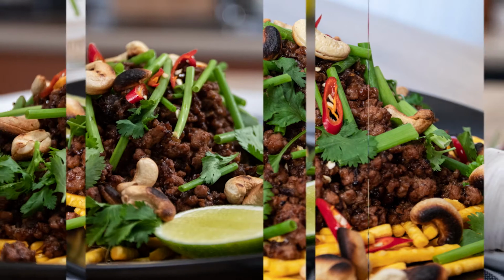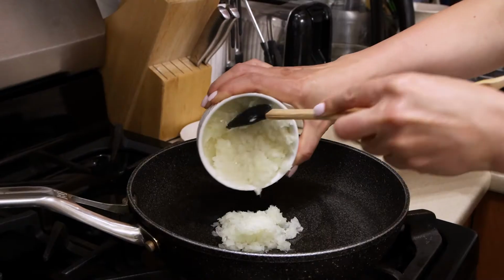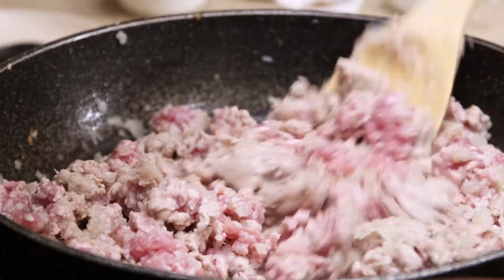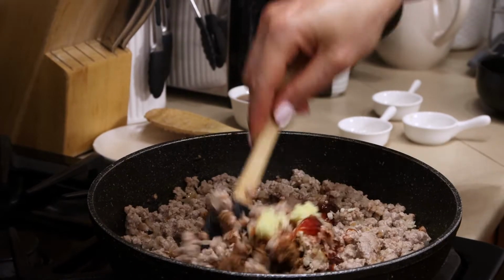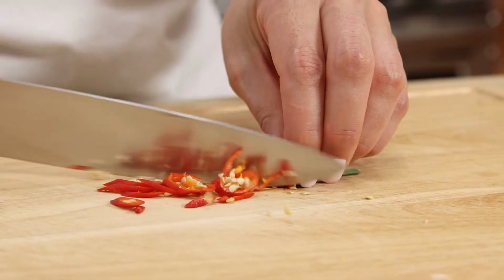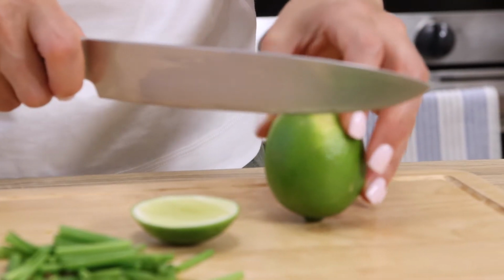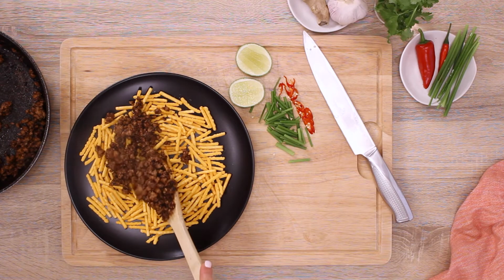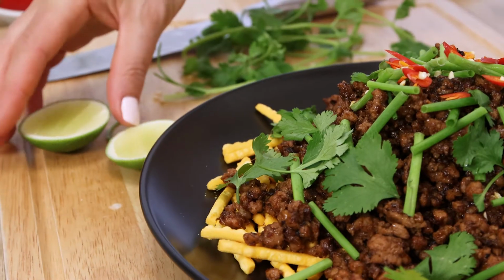SPEEDY Caramelized Pork Mince and Crunchy Noodles - Chinese Style. EP #65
Hey Folks, if you are looking for a flavorsome snack to add to your beer that is not wings and fries and that is fast and easy to make you will appreciate this episode. Test out this sticky, caramelized pork mince with crunchy noodles, um… can’t think of anything more entertaining as a beer snack. You still can turn it into a fulfilling dinner if you replace fried noodles with steamed or cooked ones (rice will be good, too). Check the ingredients and measurements below:

-INGREDIENTS-
1 lb or 500g pork mince (lean is the best if available)
2 tbs peanut oil or vegetable oil
1 large yellow onion, finely minced or food-processed
1 large garlic clove / 1 tbs finely minced
1 tbs finely grated fresh ginger
1 tsp five-spice powder

Garnishes – please adjust the amounts to your liking:
1 small Chili pepper or ½ mild chili pepper like Fresno, thinly sliced
A small bunch of chives, roughly chopped
Cilantro leaves
Lime wedges or cheeks
A handful of toasted cashews

-HELPFUL LINKS -
LEE KUM KEE Chinese BBQ sauce or Char Siu Sauce
For Metro Vancouver folks: TNT, PriceSmart, Asian stores

Fried Noodles
For Metro Vancouver folks: BulkBarn, PriceSmart, Asian stores